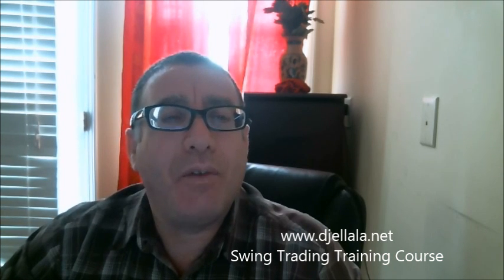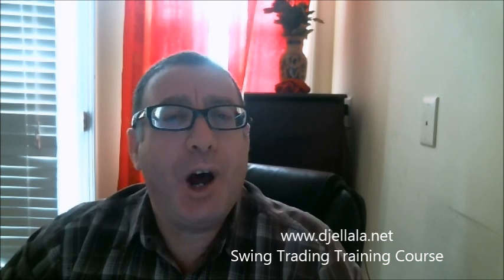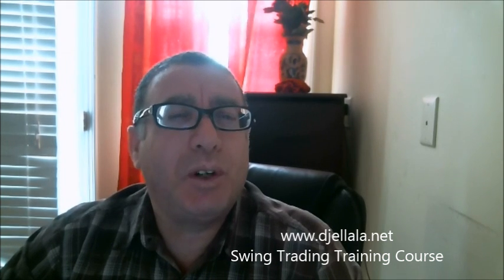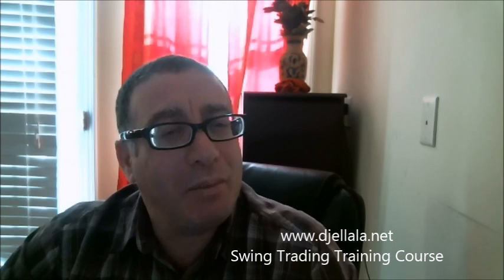$1 Commission Broker